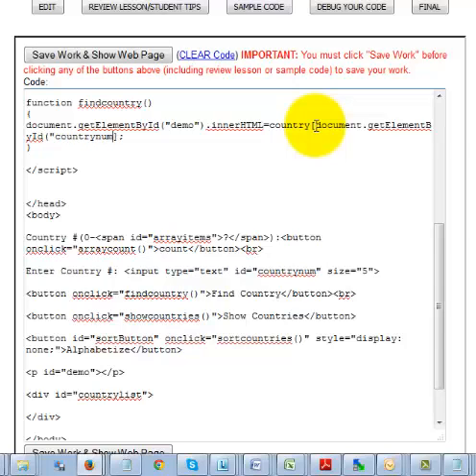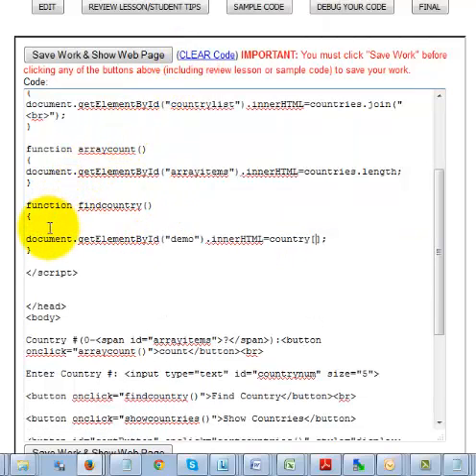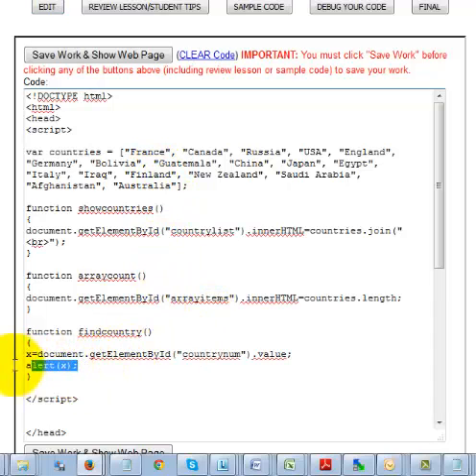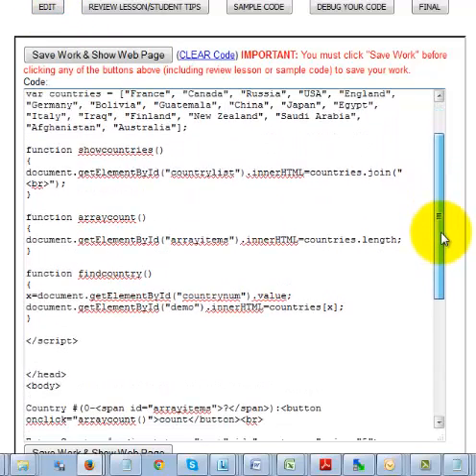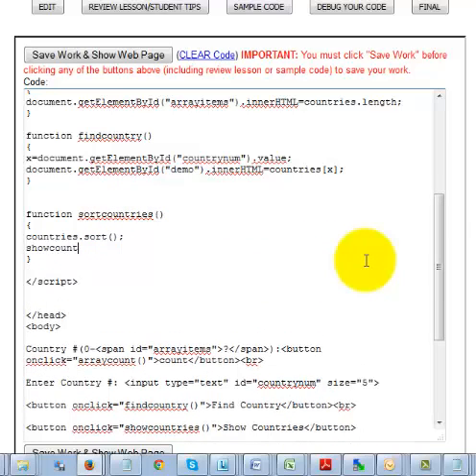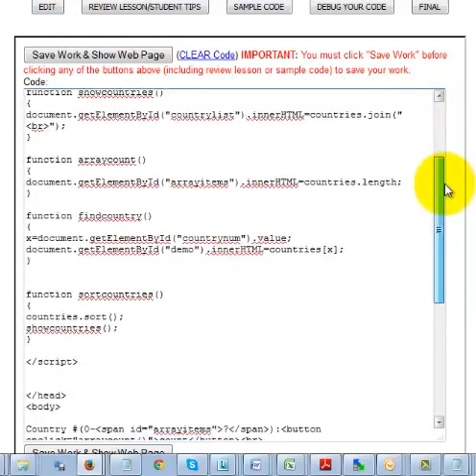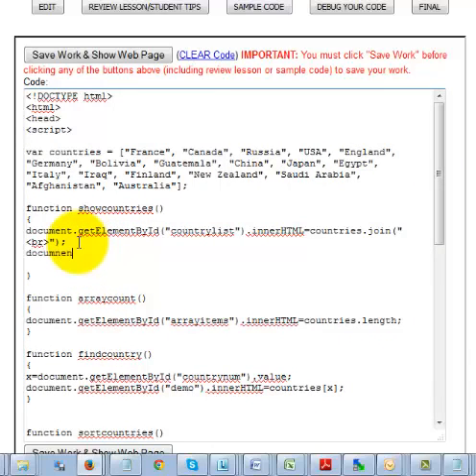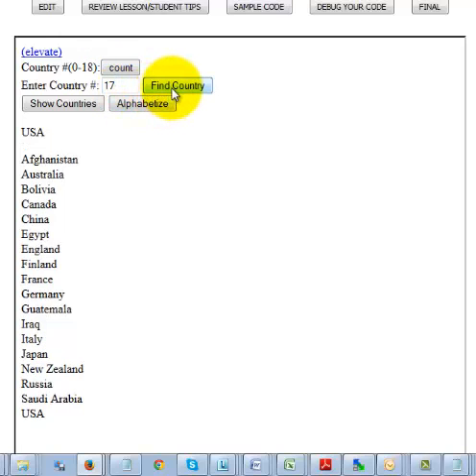JS_Arrays_P2